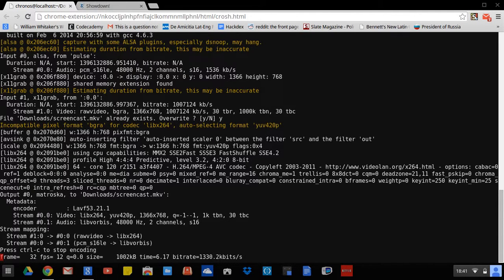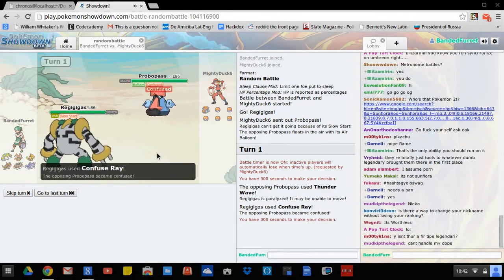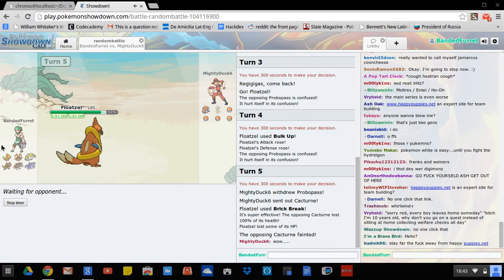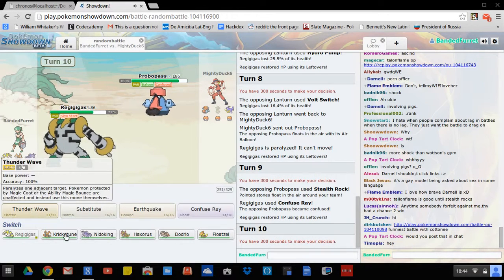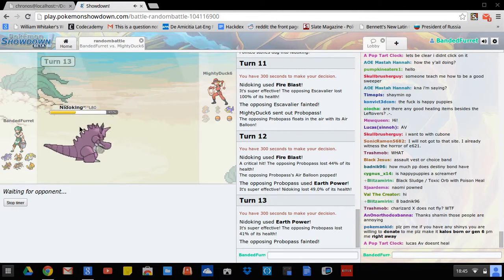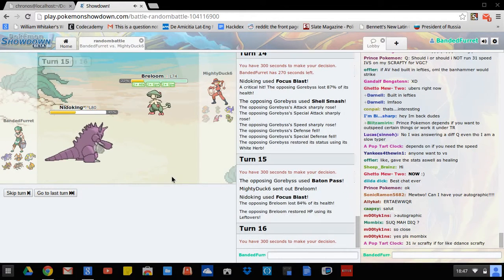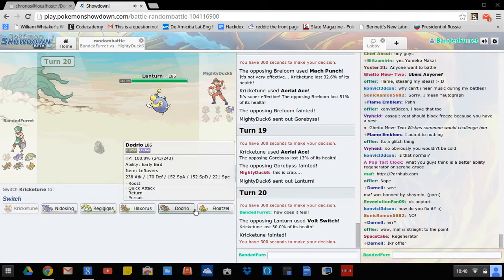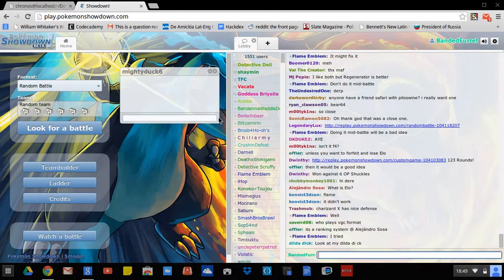Subscriber Saturdays EpII: PartI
This one is actually two battles long so I had to split it up, hope you all enjoy and stayed tuned for the QOTD on part II!